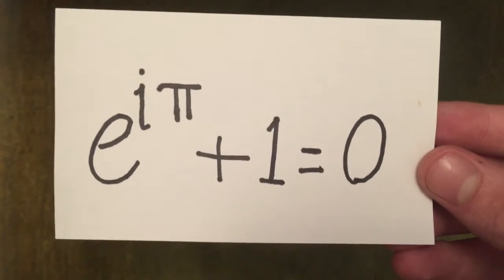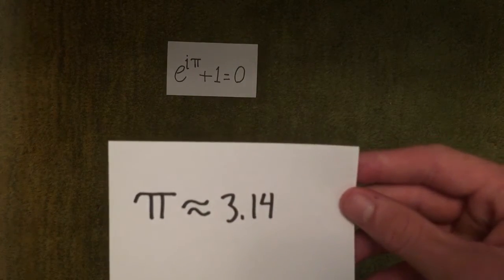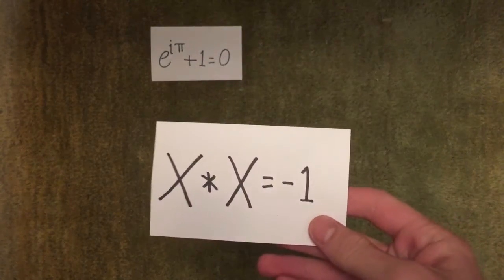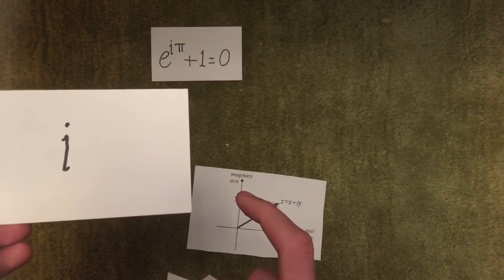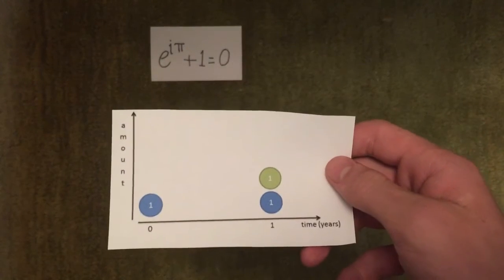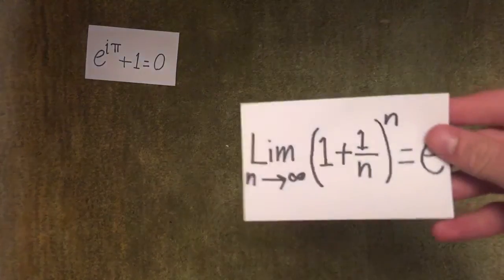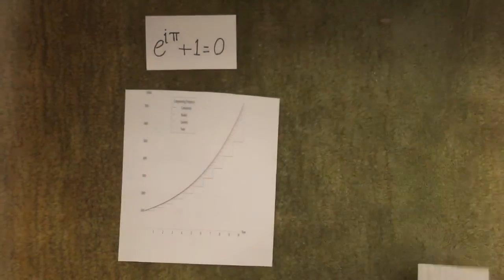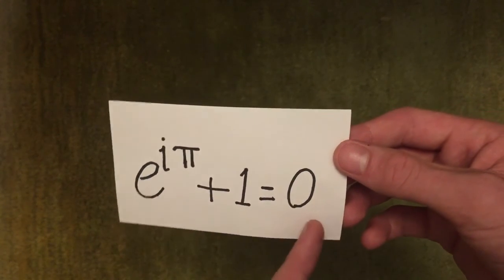Euler's Identity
My submission (Connor Lockhart) for the 2015 Breakthrough junior challenge. I hope you like my video and good luck to all competing.